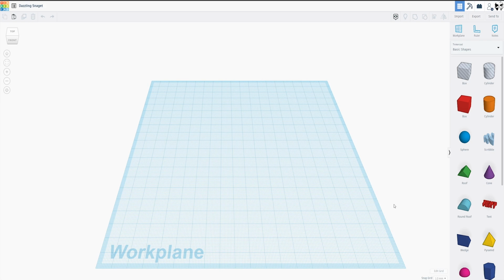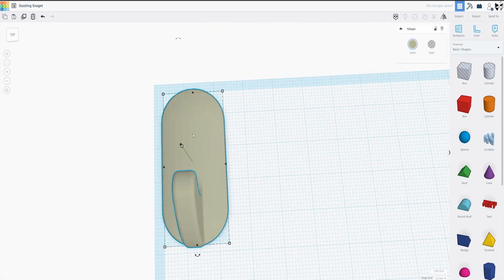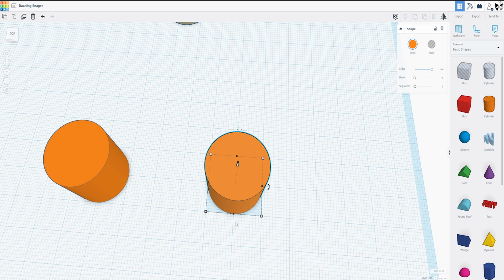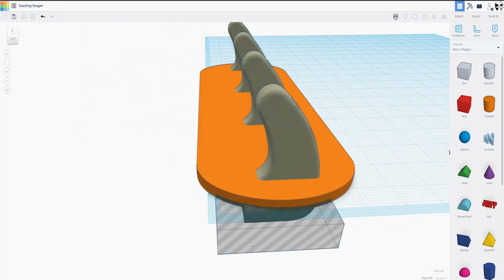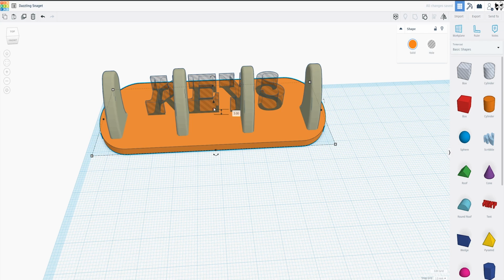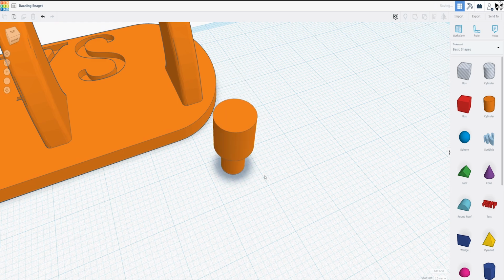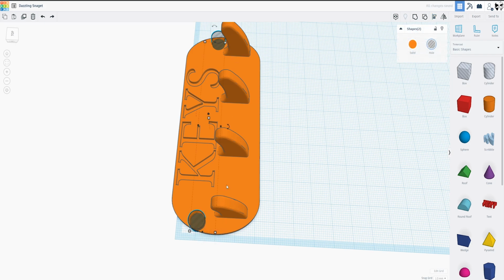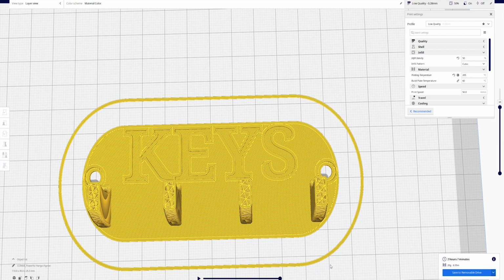Let's Remix Together | Tinkercad Beginner Tutorial! | pt. 2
◼◼ My stuff! ◼◼

◽FixDry Dual Filament Dryer
◽FixDry Knob Filament Dryer
◽Magnets used
◽SILICA GEL BEADS